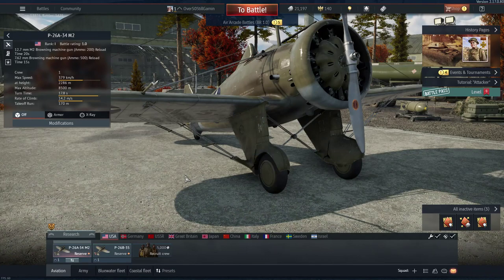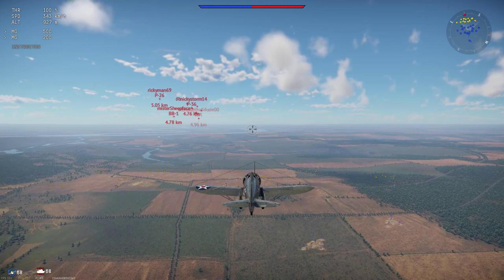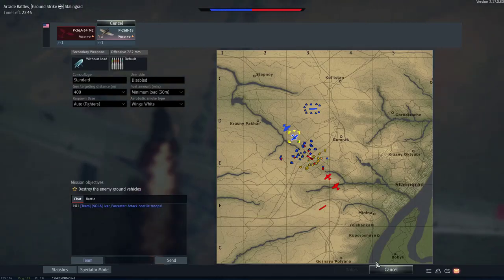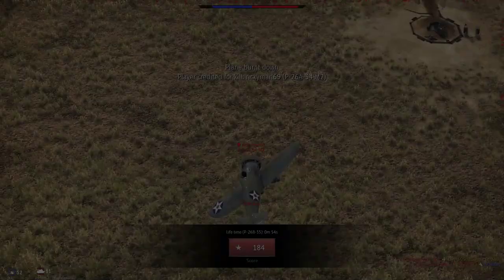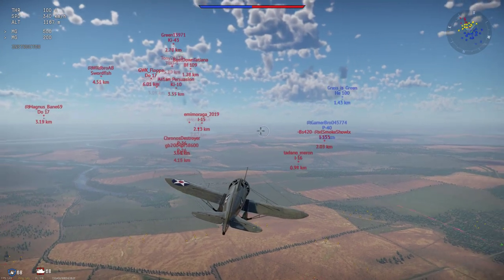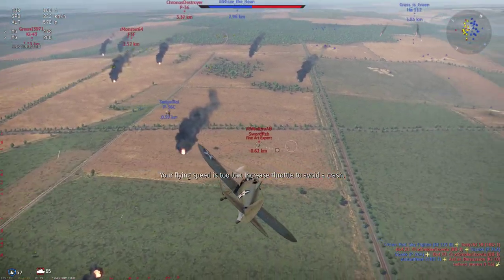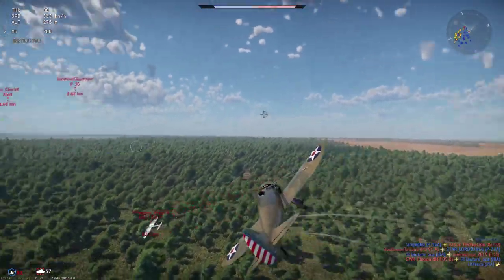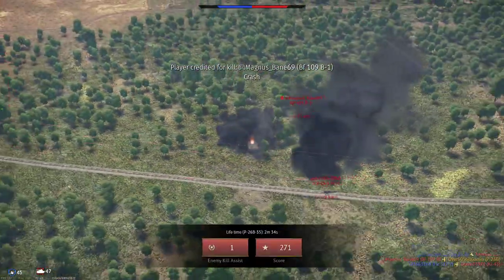War Thunder Aviation USA tier I **First time playing**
My name is Robert, I'm 54 years old.  In this video I'm playing
War Thunder Aviation USA tier I

Remember you're never too old to be gaming

Gaming videos Monday, Wednesday, & Friday
Reactions Videos Tuesday, Thursday, & Saturday

If you're interested here is what I'm using:
HP Omen Laptop
Device name LAPTOP-DDM1MVEC
Processor Intel(R) Core(TM) i7-9750H CPU @ 2.60GHz   2.59 GHz